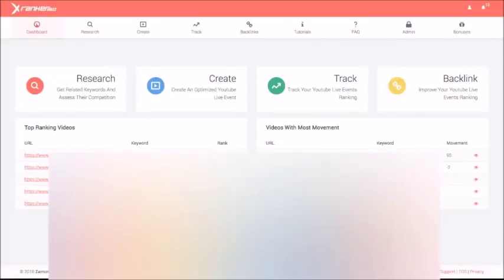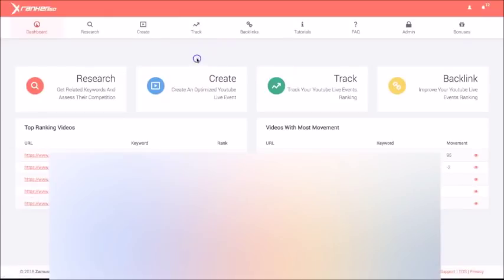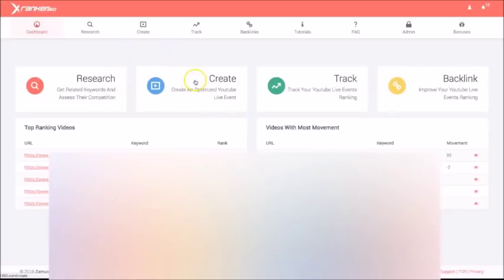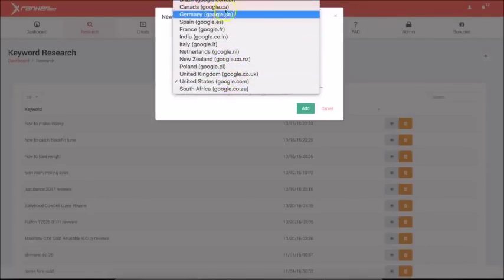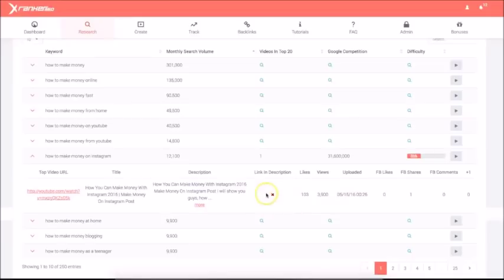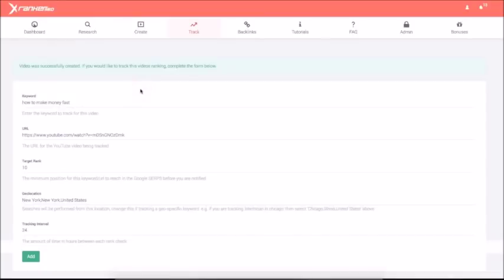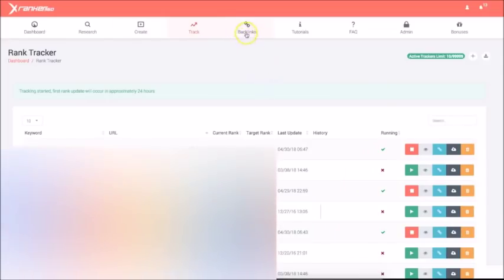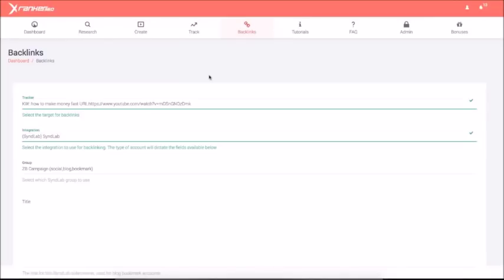X Ranker 360 2.0 Demo - How To Rank In Google In 48 Hours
We’re extremely excited that you took the time to check out this X Ranker 360 2.0 page today. Because today, we’re turning the video marketing world upside down.

We’re doing something that has NEVER been done before and have made it 1000 times easier for you to FINALLY rank your videos on page 1 of Google.

Han and I have both been doing video marketing for several years now. And we’ve both made multiple six figures from video marketing in that time and still actively use video to this day.

It’s actually one of the first ways that I used to make my first dollar online. I could still remember to this day when I put up my first video.

And within 30 days it brought in over $700 in commissions!

Since that time I’ve ranked hundreds upon hundreds of videos, have gotten a ton of traffic and made a ton of sales with my videos.

And together Han and I have taught thousands of students our strategies and have even created software to automate a lot of what we do to rank our videos.

However, even to this day, no matter how clearly we share our strategies with our students, there’s still a ton of people who continue to struggle with ranking and profiting from their videos.